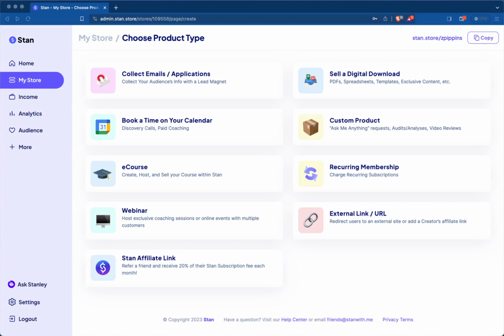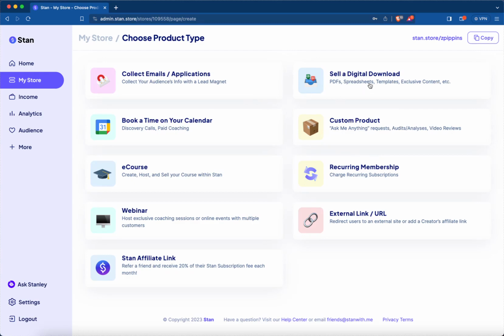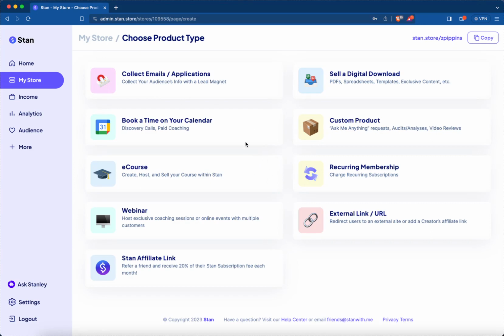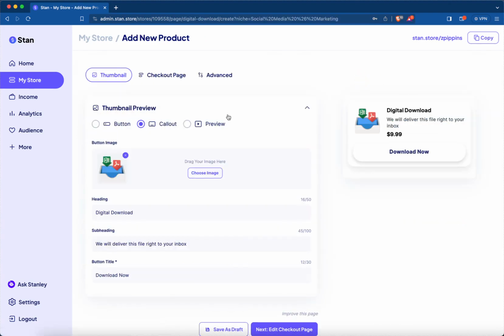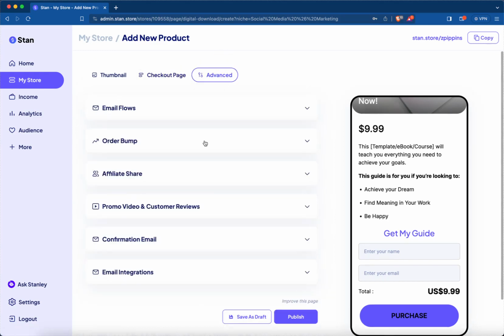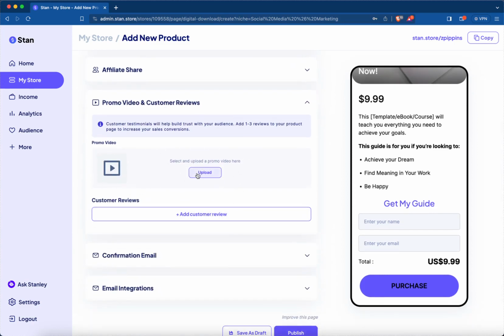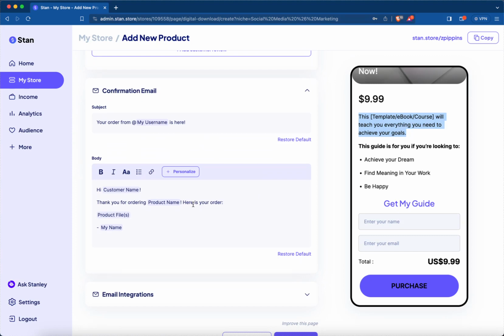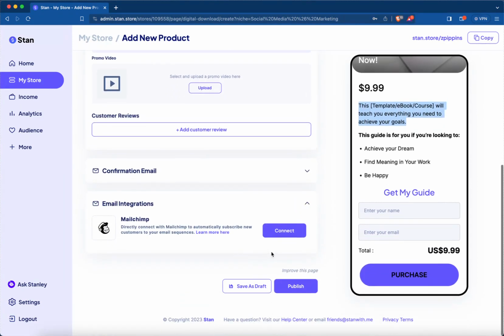Digital Product Walkthrough